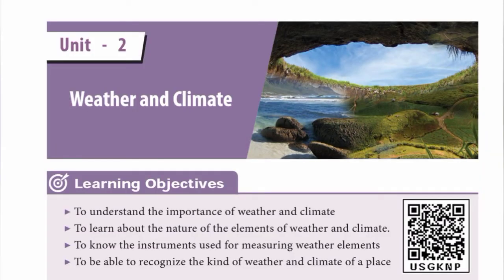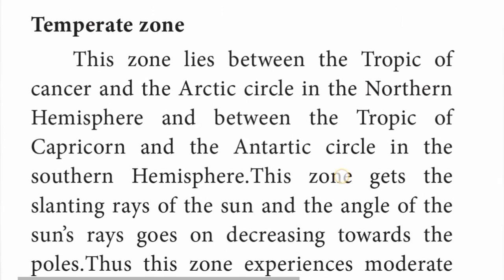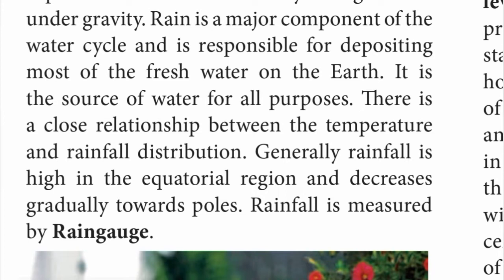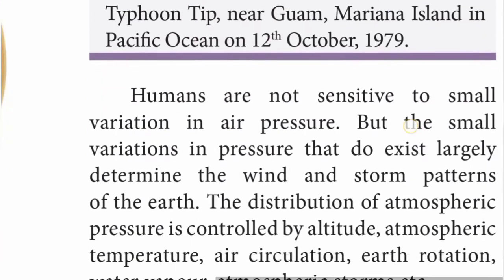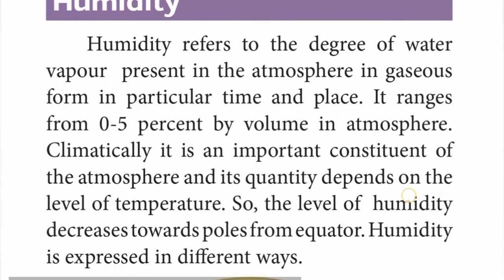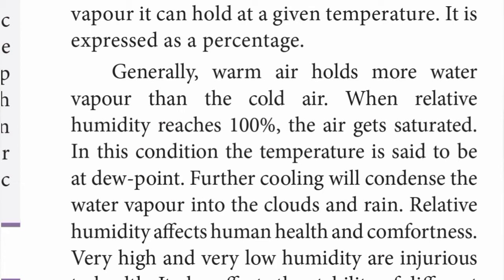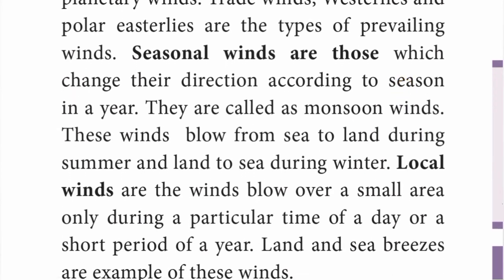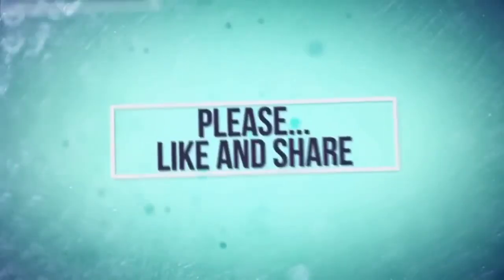8th Std - Social | Geography - Weather and Climate | Explanation - Part 2